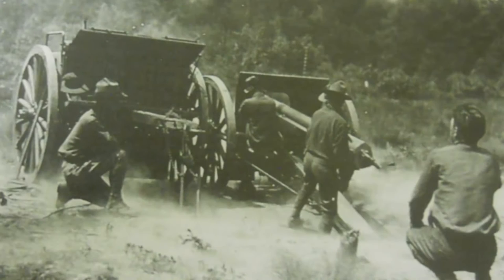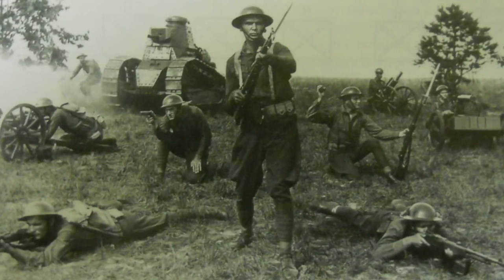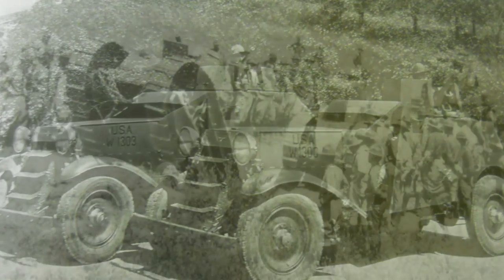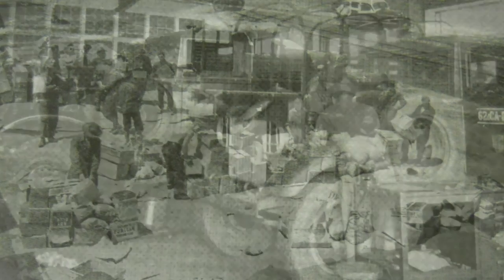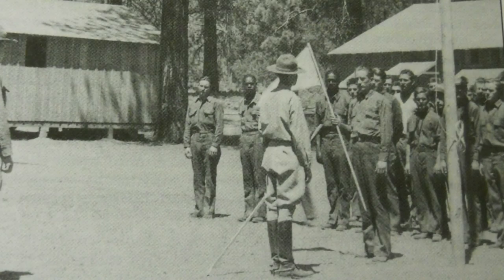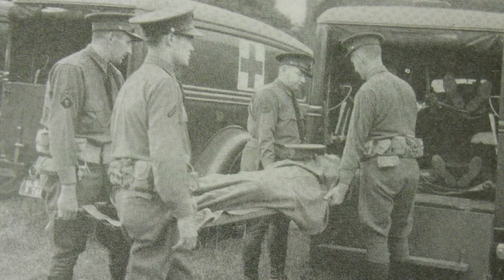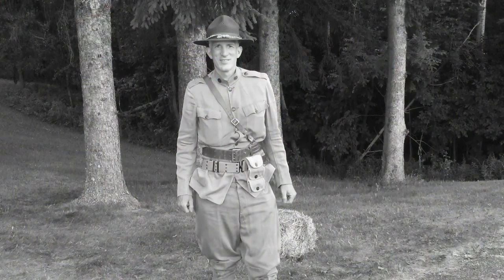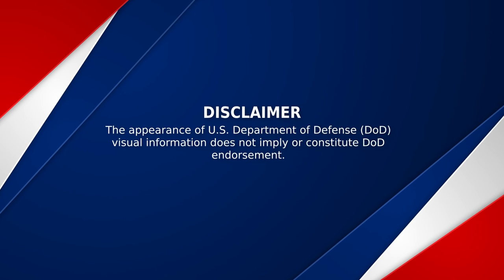Changes the U.S. Army went through during the interwar years and how it effected its Reserve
The 88th Readiness Division historian, Ward Zischke, discusses the changes the U.S. Army went through during the interwar years and how it effected the U.S. Army Reserve.

FORT MCCOY, WI, UNITED STATES 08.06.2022
Video by Sgt. William Washburn
88th Readiness Division